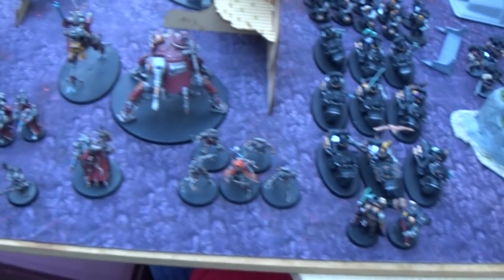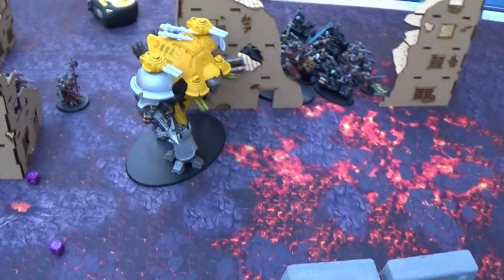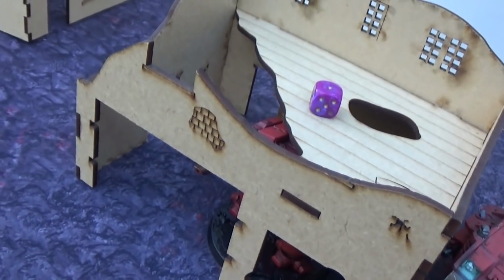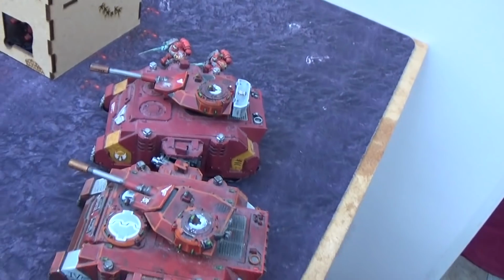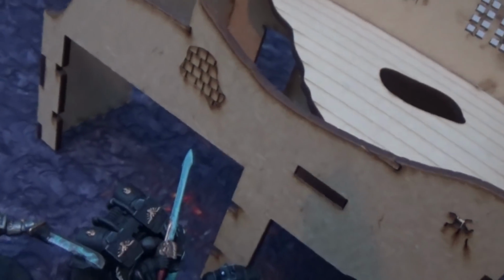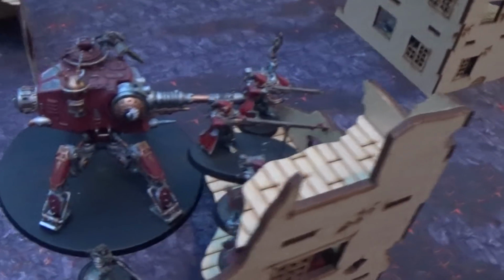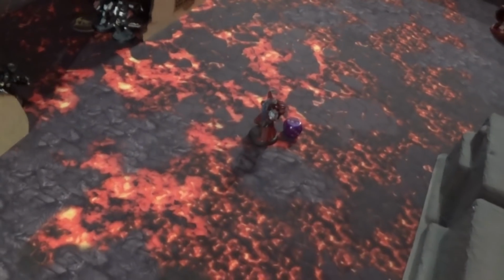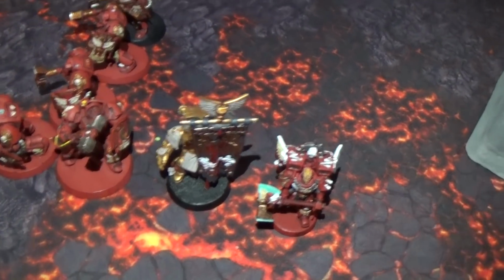Blood Angels Vs Death Watch Batrep-8th ed 40K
The Deathwatch serve up a spicy bowl of imperial soup, will the blood angels choke?